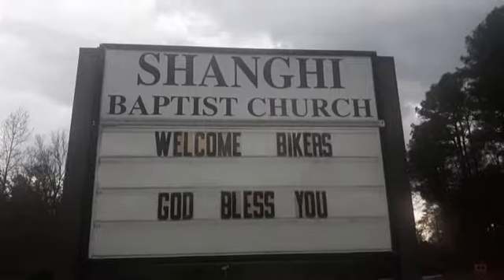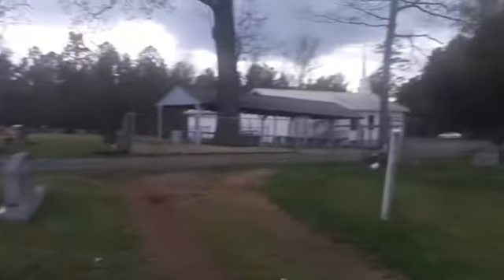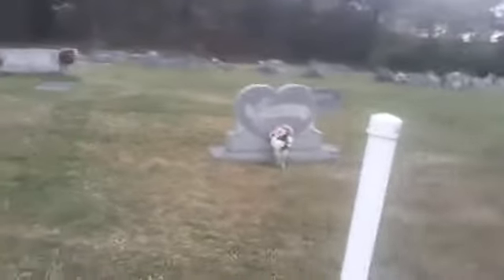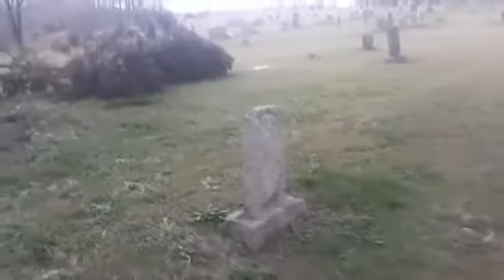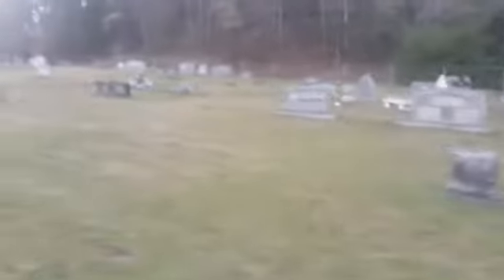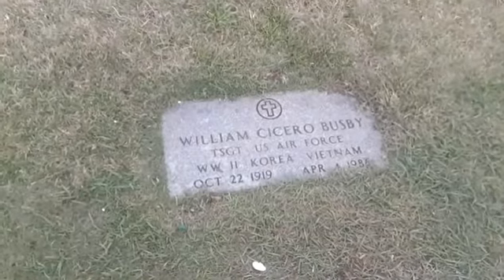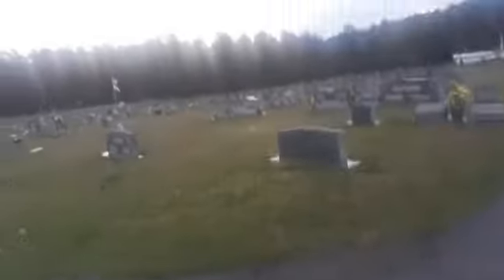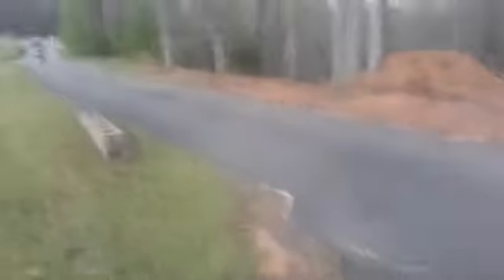Haunted or not Shanghi Cemetery EP14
An all-new episode of haunted or not takes us to Quinton Alabama